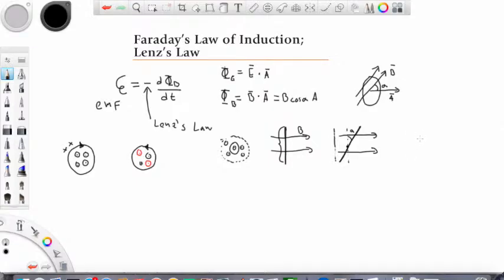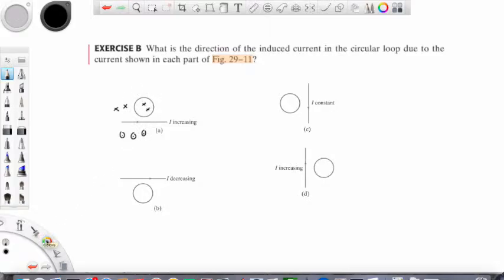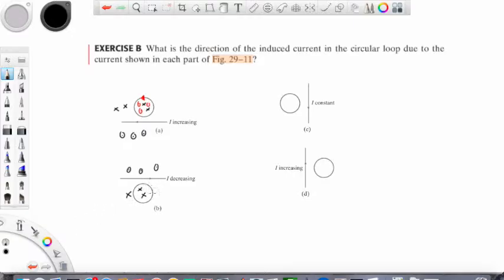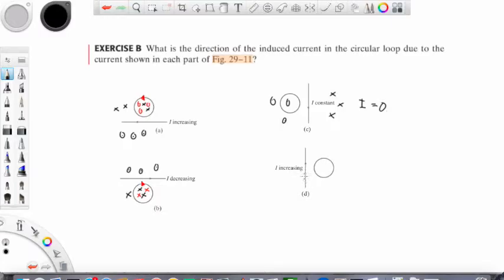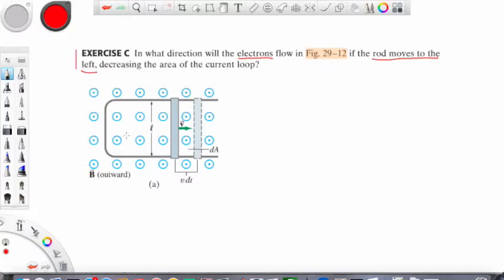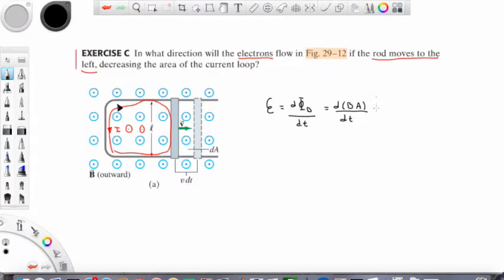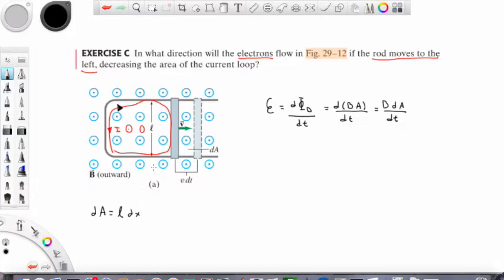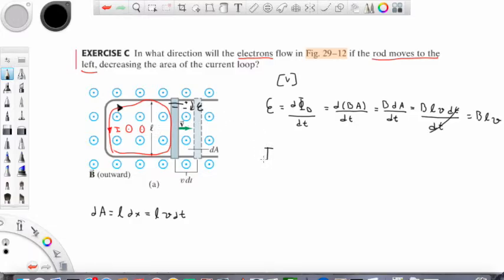Faraday's Law Overview pt 2 | Physics - Waves, Electricity, Magnetism for Life Sci | Griti